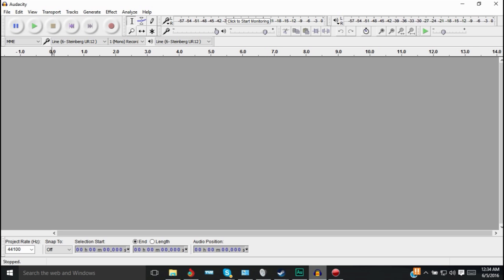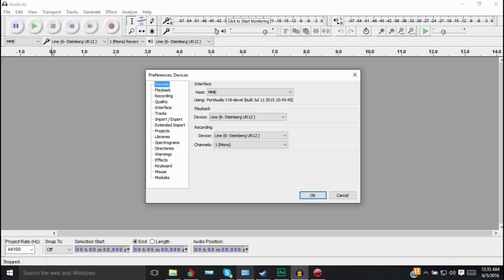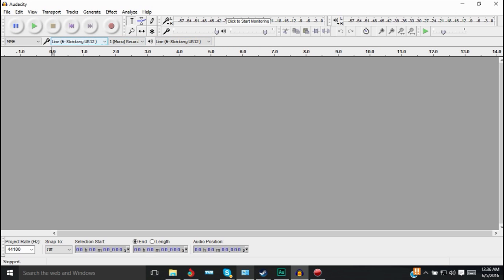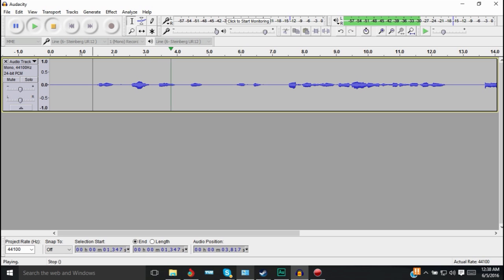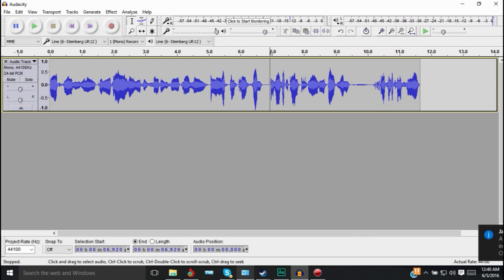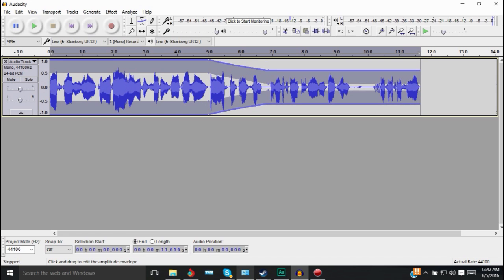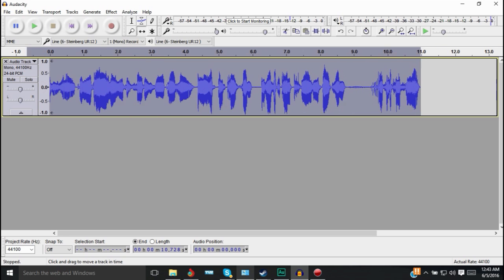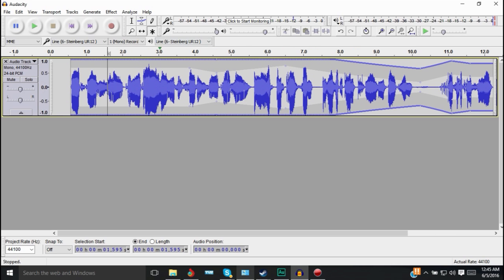Silvers Unplanned Tutorials Ep.1 - Starting with Audacity!!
Silver Cobalt